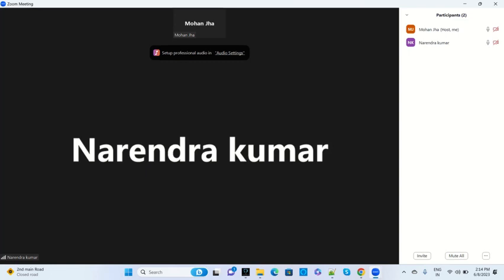Spring Boot Interview Coding Question Answers for Experience 2024